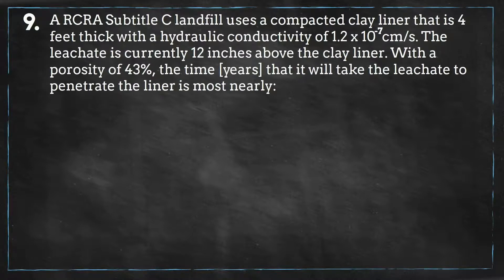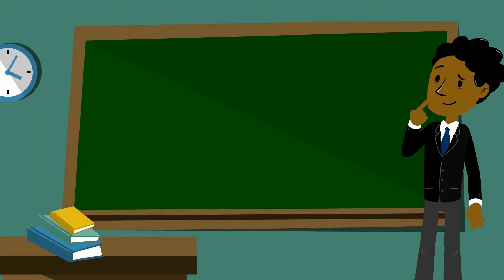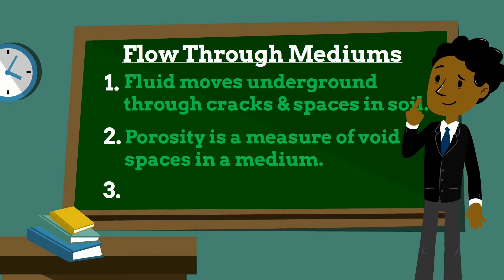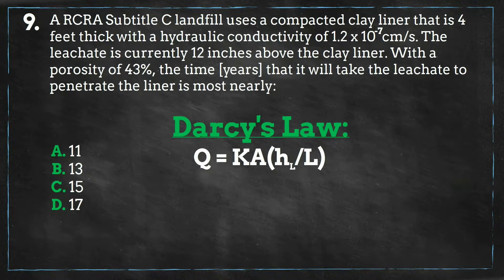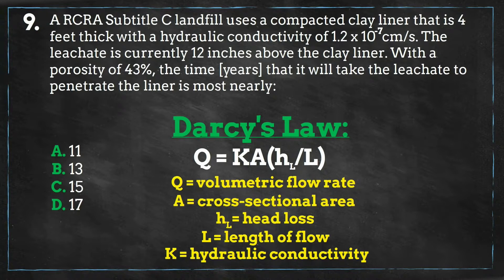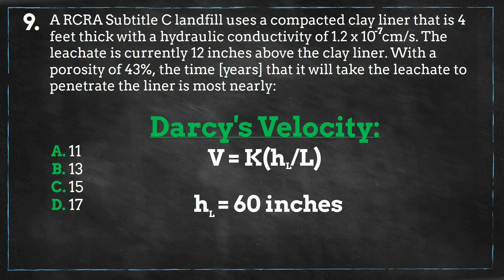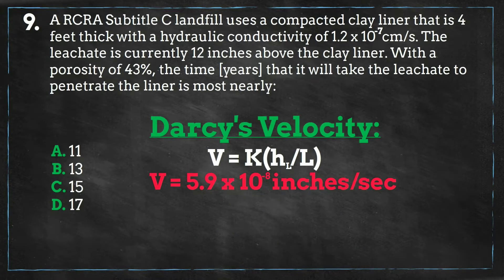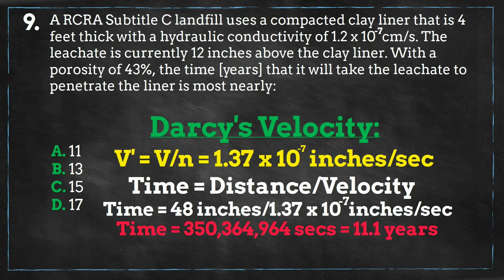Landfill Liners - Episode 9 (Waste Management) | 52 PE Exam Problems in 52 Weeks